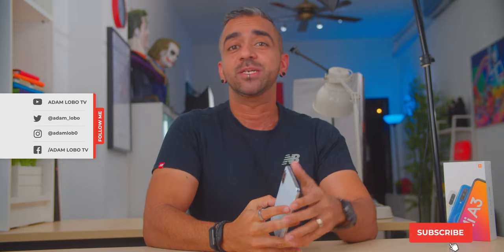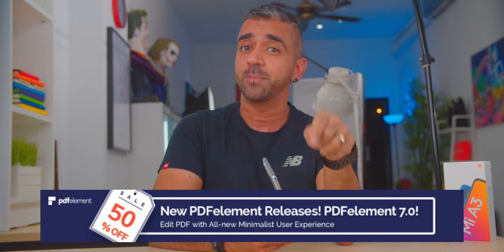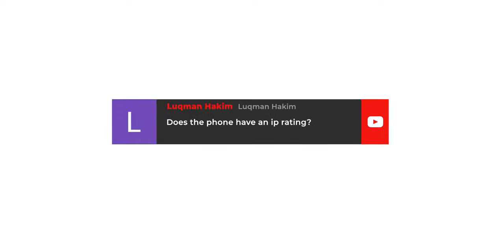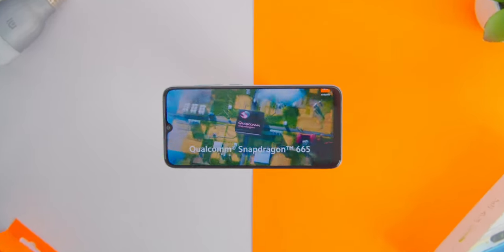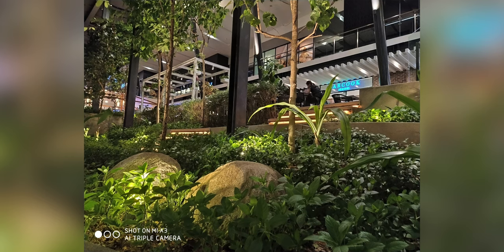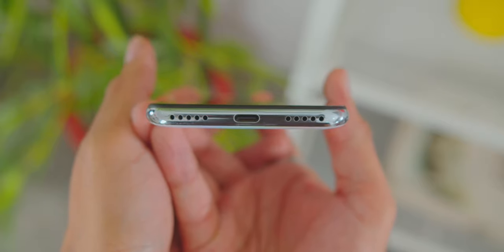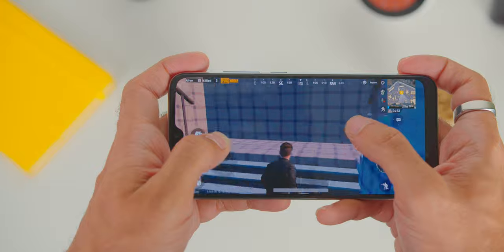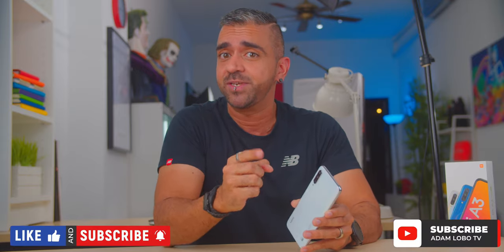Xiaomi Mi A3 Unboxing And Full Review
PDFelement7 is an all-in-one smart PDF editor, which offers the easiest way to create, edit, convert, annotate, sign PDF documents on Windows and Mac. PDFelement is the best Acrobat Alternative and a simple PDF editor to maximize your document productivity.

In this video, I will answer all the questions that you asked in my first impressions video and I will share with you everything that you need to know about the Xiaomi Mi A3 for you to know if the Xiaomi Mi A3 is worth your money